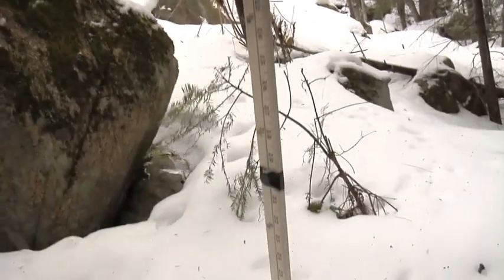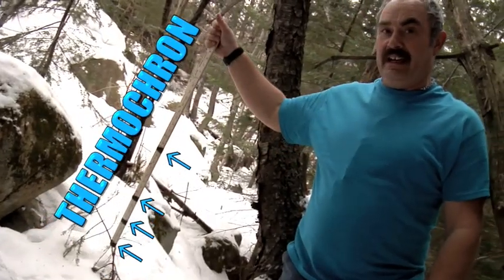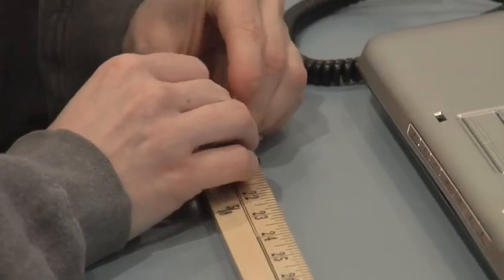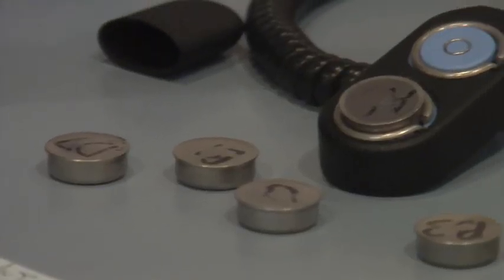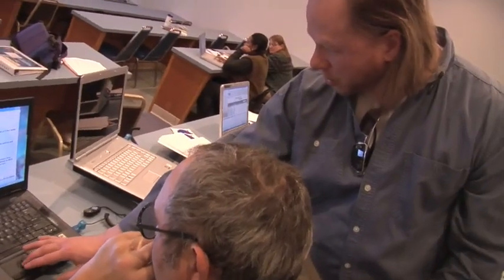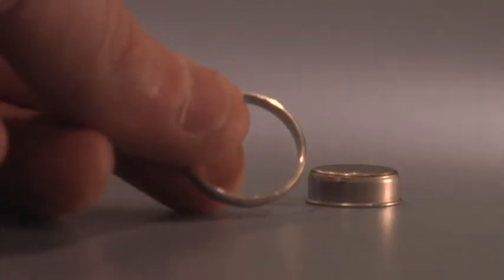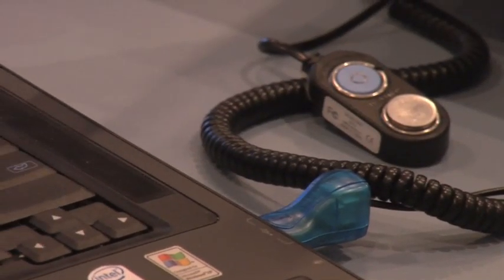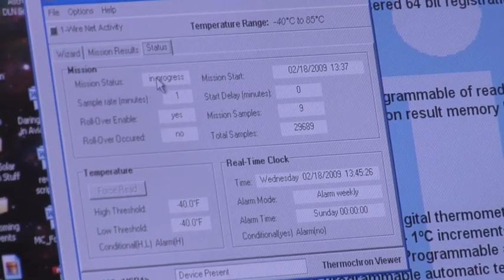Real World: History of Winter - Abiotic Conditions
Join scientists and teachers as they learn how to measure some of the abiotic conditions of winter. Find out about latent heat, low thermochrons can be used to collect data points and the importance of snow:water equivalents.